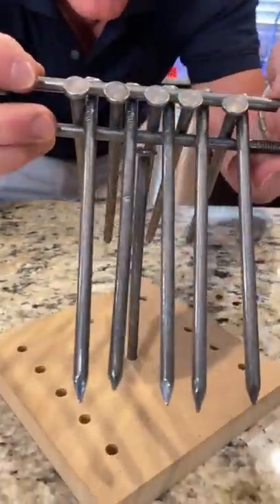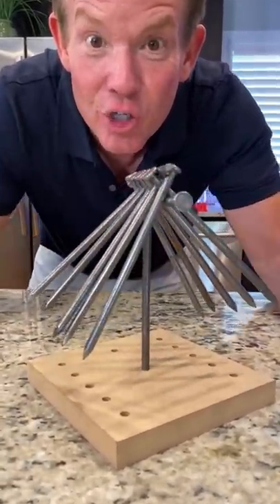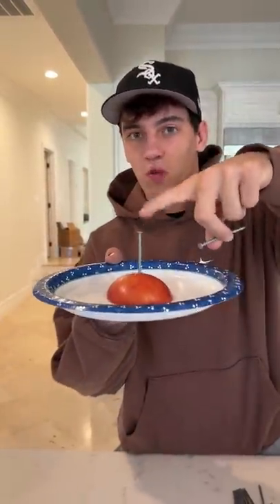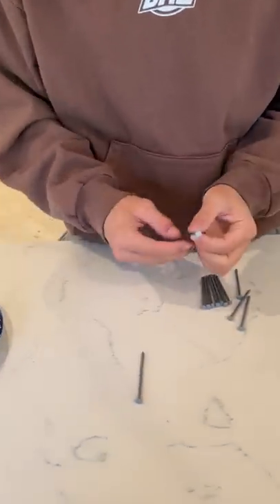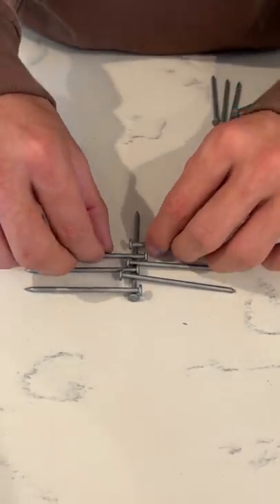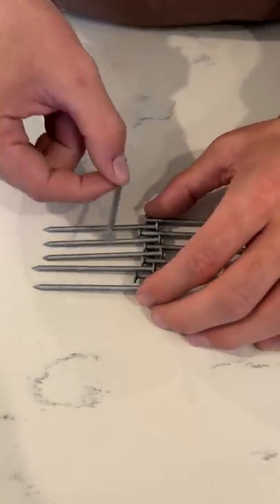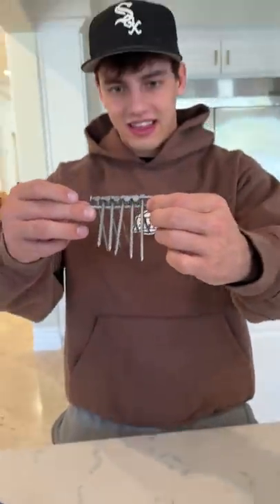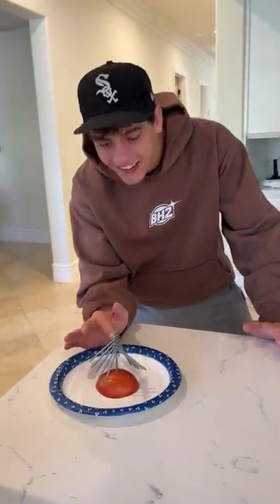How to balance 12 NAILS on just ONE!!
Today I learned how to balance 12 nails on just one! It was super fun! Hope you enjoy!

PRANK
GAME
HOME
AT HOME
DIY
FUN
TIKTOKERS
SODA
COKE AND MENTOS
EGG
Satisfying TikTok
DIY
Do it yourself
Homemade
DROP TEST
100 mini balloons
Balloons
SODA
soda
coke
coke and mentos
magic
magic trick
party trick
easy magic
Prank
mom
pranks
moms
comedy
mom fails
Mansion
Hide & Seek
Big house
Charli damelio
Addison Rae
TikTokers
TikTok Drama